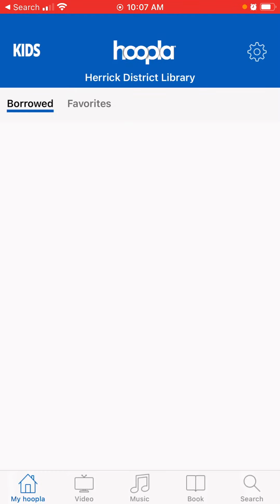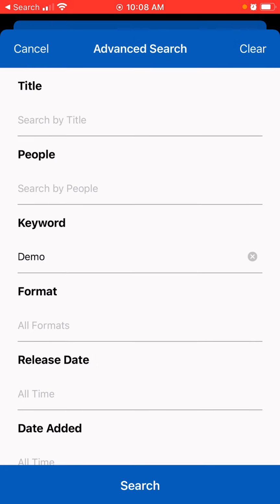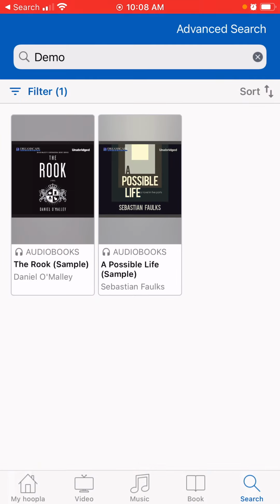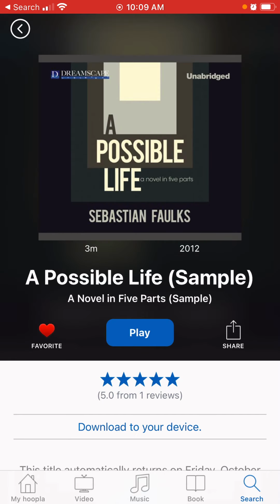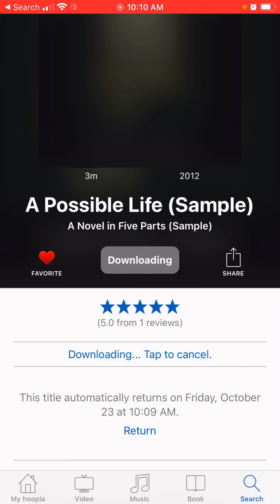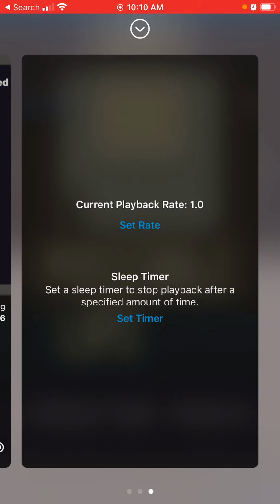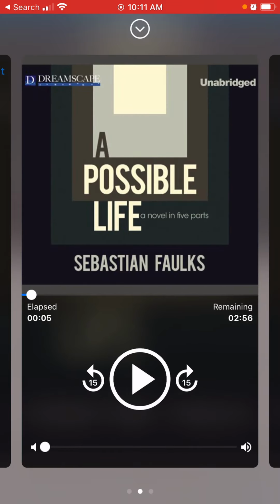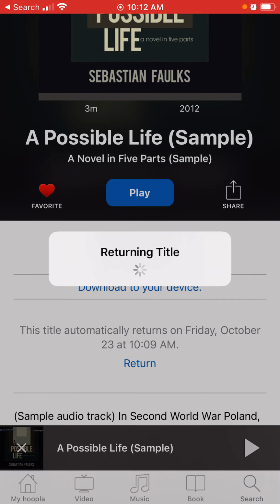Hoopla Audiobooks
This video shows how to use audiobooks in the Hoopla app.